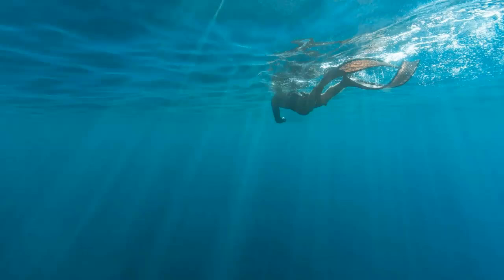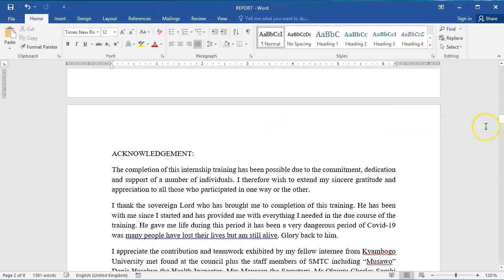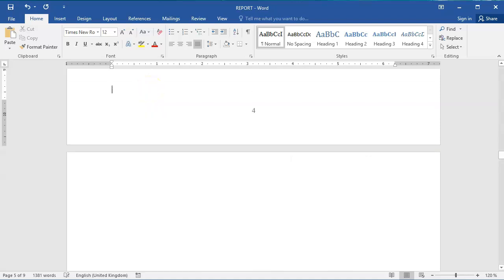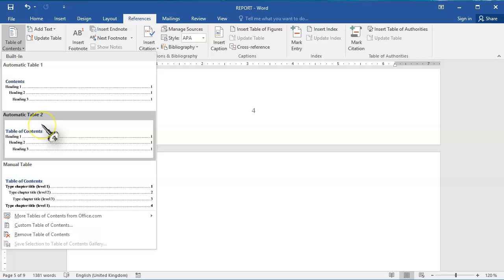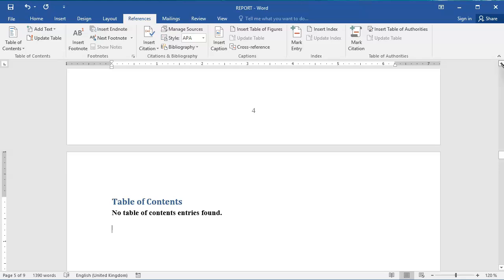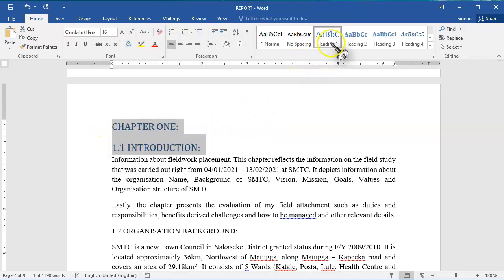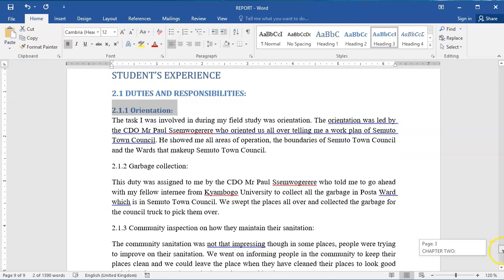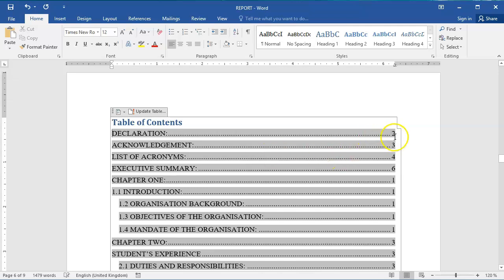How to insert Table of Contents in a document in Microsoft Word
The video was recorded to guide learners on how to insert table of contents in Ms Word documents like Reports, Project Proposals, Textbooks and other long administrative and research documents.

A Table of Content is a list of the main subject headings and sub-headings of a document.

The Table of Contents typically appear at nearly the beginning of the document after the title and copyright pages etc.